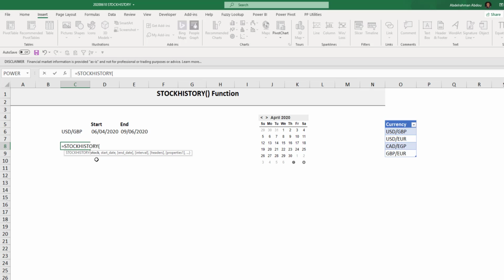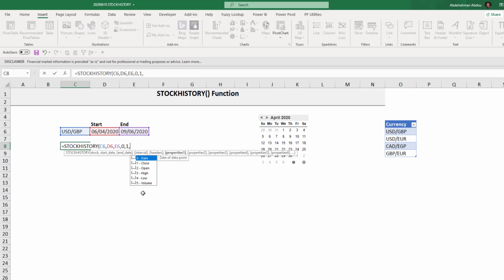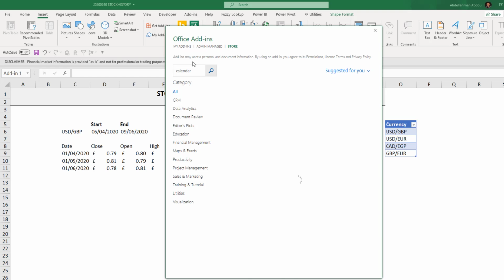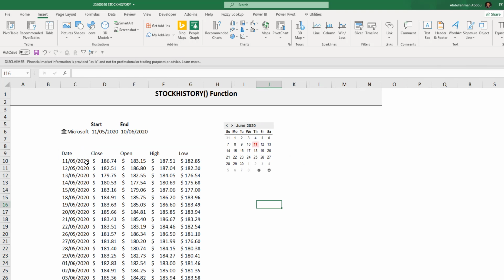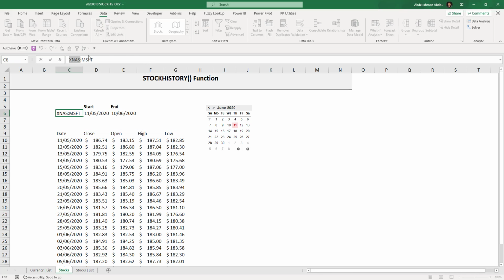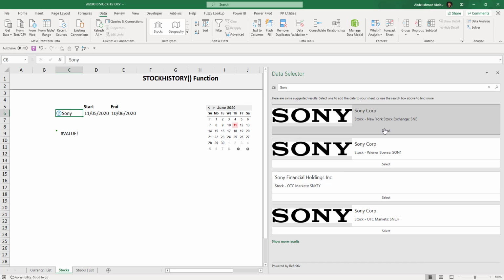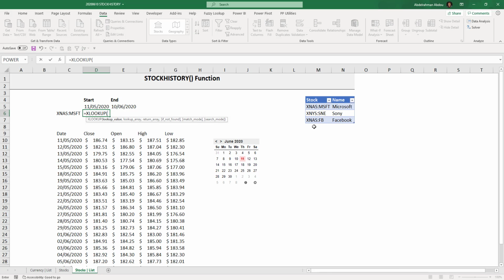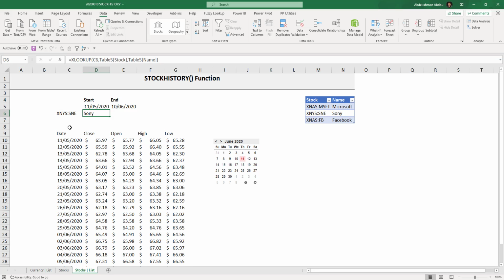NEW STOCKHISTORY Function in Excel | Get Stock History & Currency Conversion History data in Excel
In this video, we explain the new STOCKHISTORY Function that's just been released that allows you to get the stock history for stock data in Excel. It's been released by Microsoft in Office 365 on the Insider/Beta channel.
The STOCKHISTORY Function enables us to get stock history data for currencies or stocks.
This video can help answer the following questions:
How do I get the history for currency conversion data in Excel?
How do I get stock history data in Excel?
How do I search for a certain stock symbol using its name?

Get 2 months free premium Access to my courses on SkillShare and over 10,000 other courses 🡻: